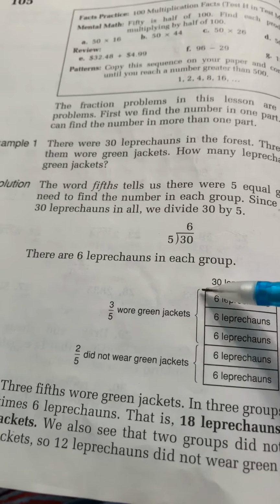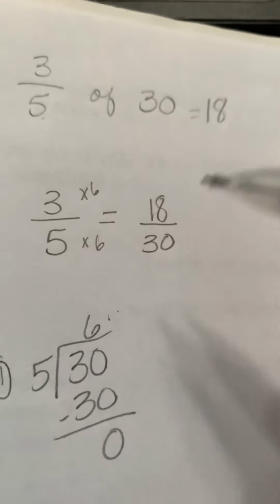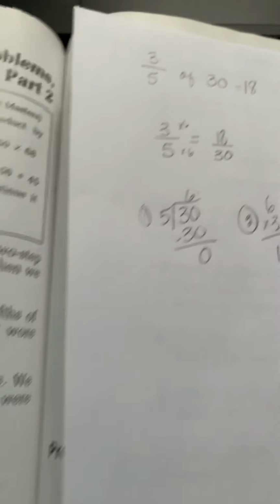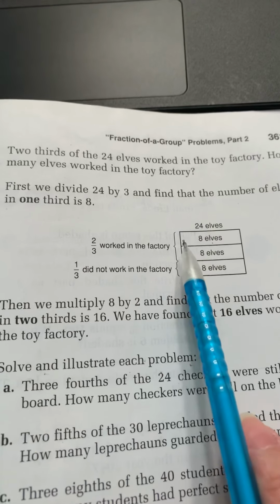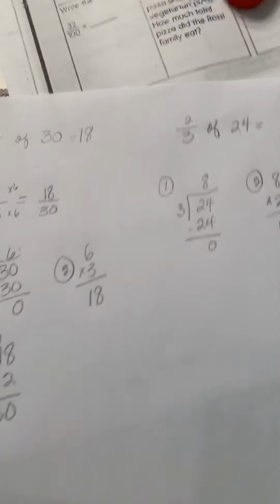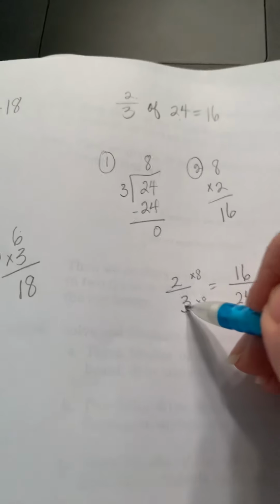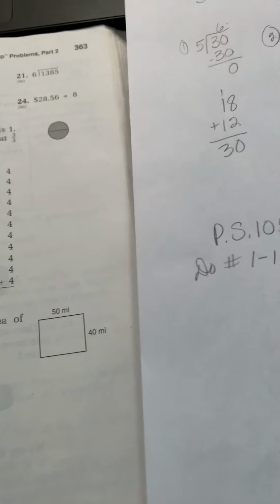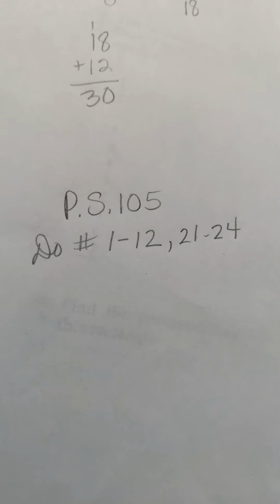Math L. 105